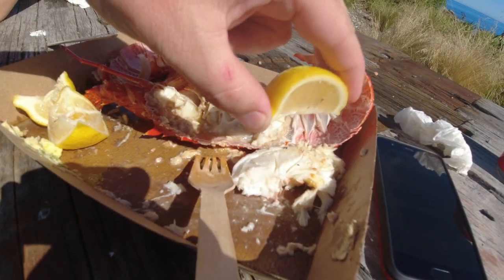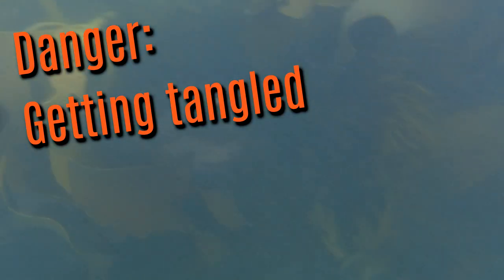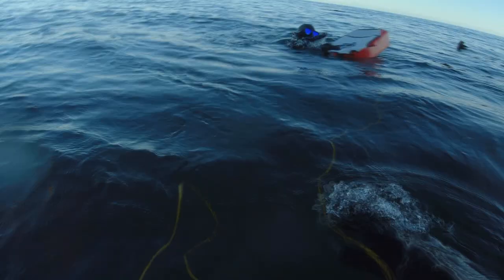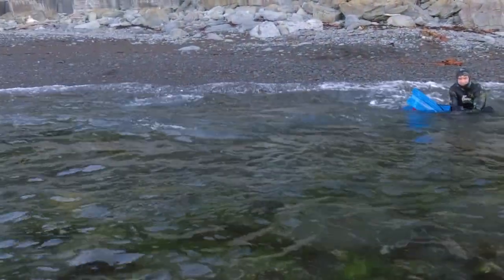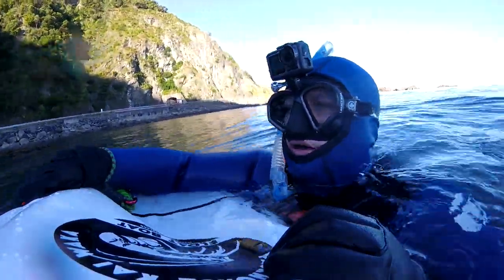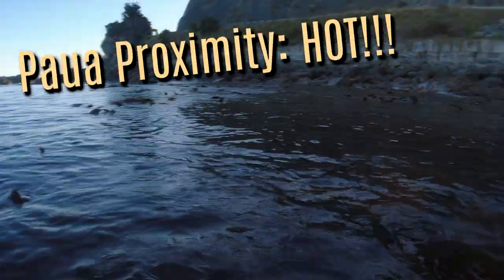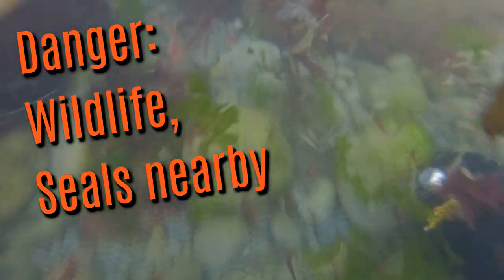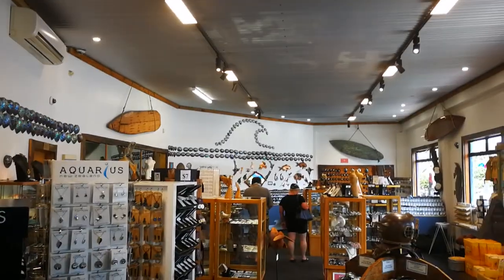Giving up 🦞 then found them! (Pauas N' Crays) 🦪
Giving up, then found them! (Kaikoura Pauas N Crays), discussing some dangers of diving while hunting for paua in the evening in Kaikoura Spot X. Also got some crayfish! 🦞

Kiwi Kaimoana, Seafood of New Zealand

If you're interested in entering the moana, seeing Tangaroa, and trying to find some seafood, this show might just float your boat. Join me as I discover New Zealand seafood, ranging from shellfish, finfish, crustaceans... fish you catch, fish you buy, fish you can cook. If it's seafood from New Zealand... then you'll find it on Kiwi Kaimoana.

Deep Haze by Kevin McLeod